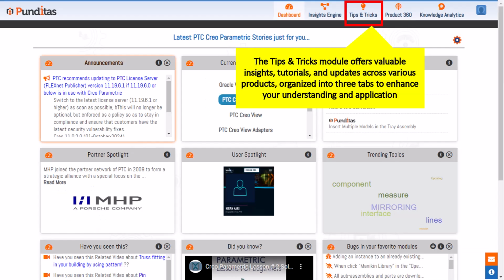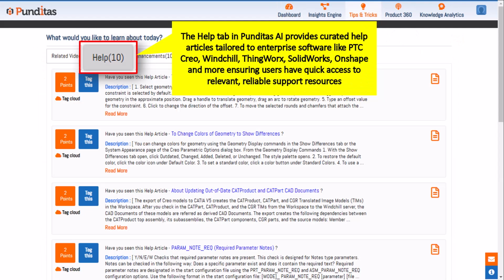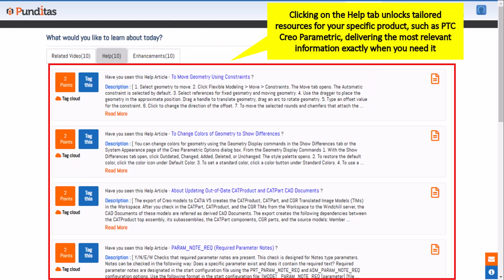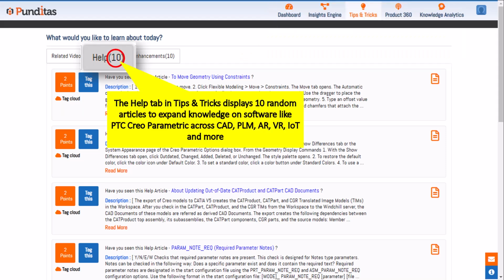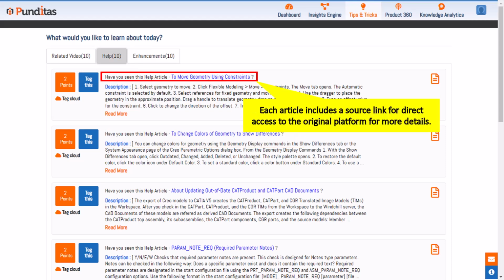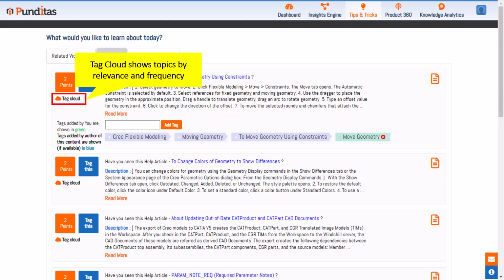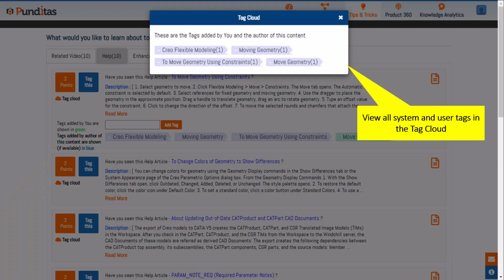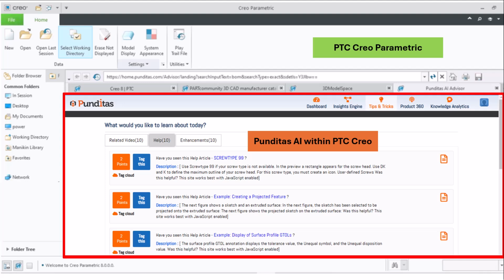How to access help articles in Punditas AI’s tips & tricks for PTC Creo?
In the dynamic world of enterprise software, staying informed and equipped with the right knowledge is crucial. Punditas AI is dedicated to empowering users at every stage of their journey—whether you're a beginner or an experienced professional.

This video showcases how to access help articles through Punditas AI’s Tips & Tricks feature. The Help tab is a comprehensive resource designed to provide tailored, up-to-date content, including step-by-step guides and practical solutions. It simplifies troubleshooting, enhances productivity, and enables users to independently learn and resolve issues efficiently.

With curated, product-specific guides and regular updates, the Help tab ensures you're always informed about the latest features and equipped to tackle challenges confidently.